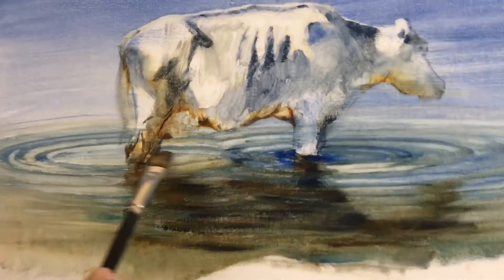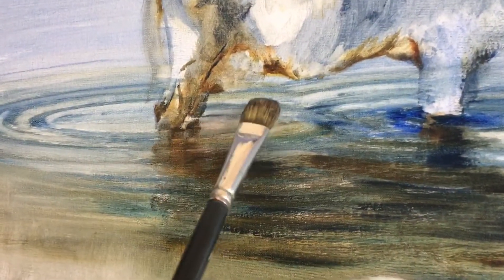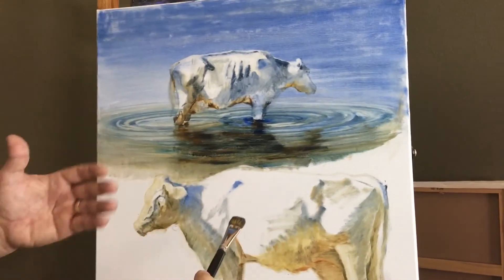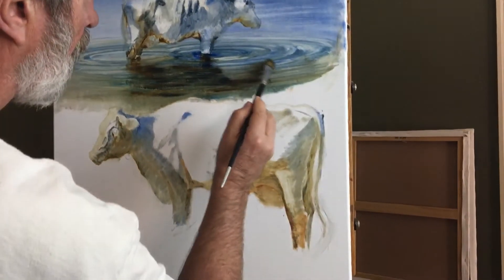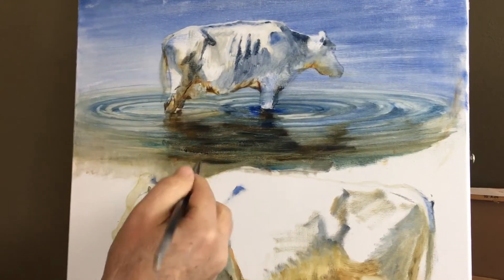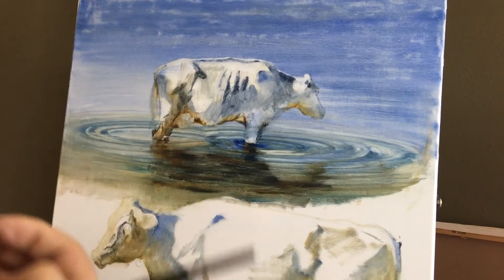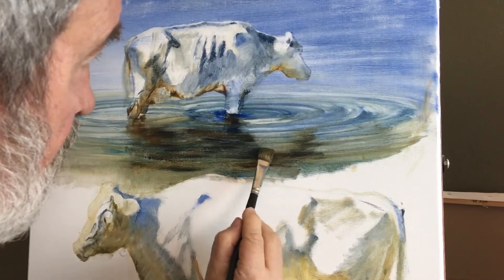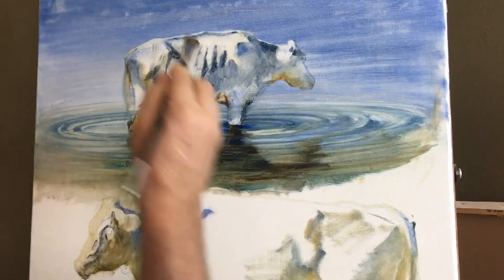Saturday morning in the studio with Bill